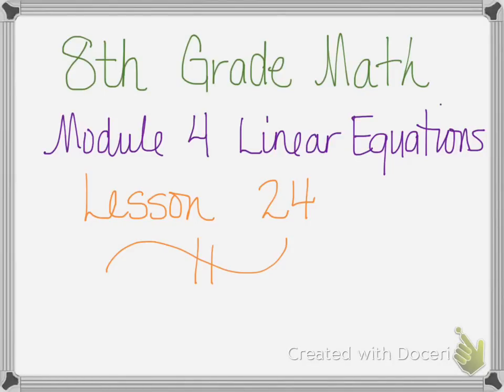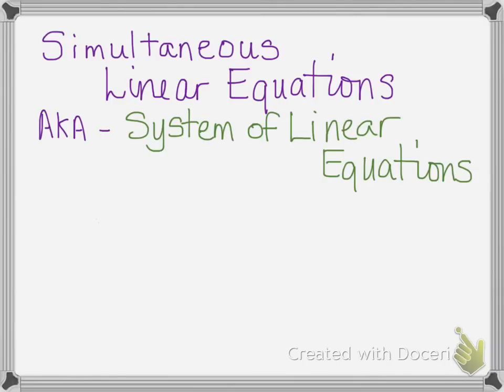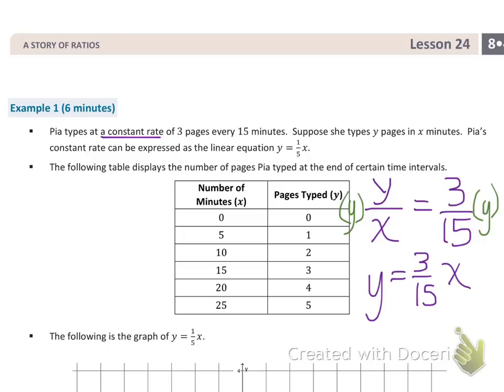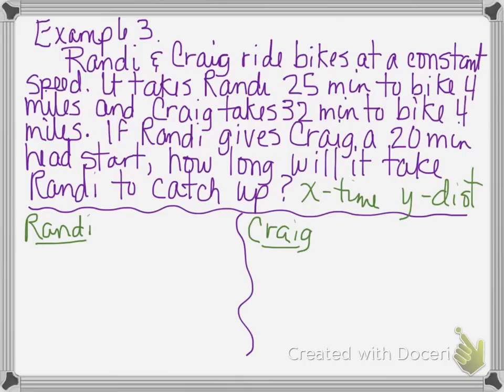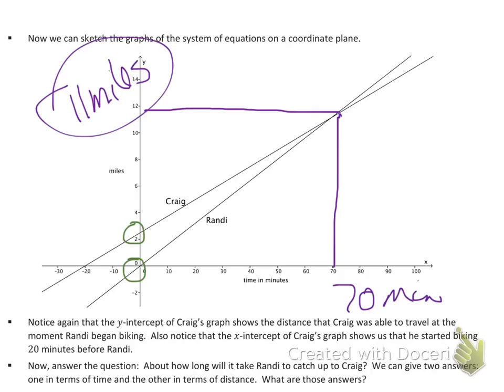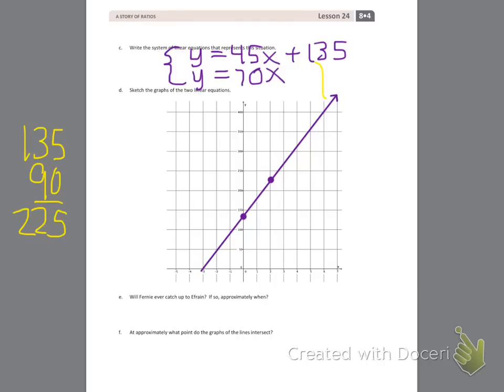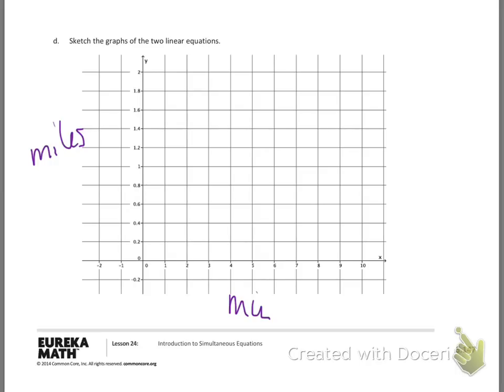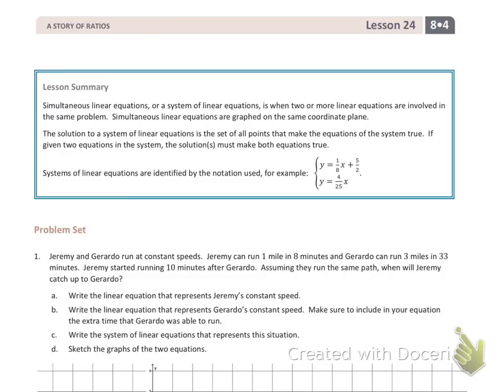8th Grade Math Module 4 Lesson 24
Introduction to Simultaneous Equations